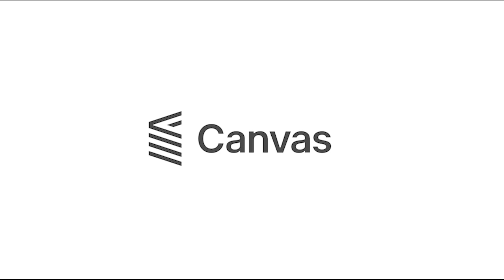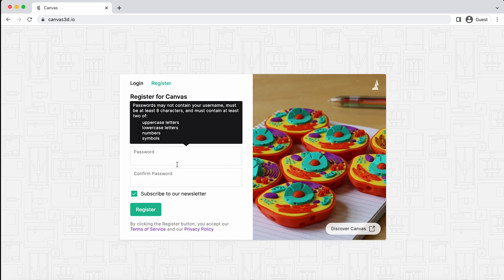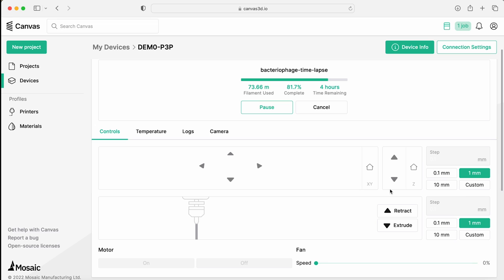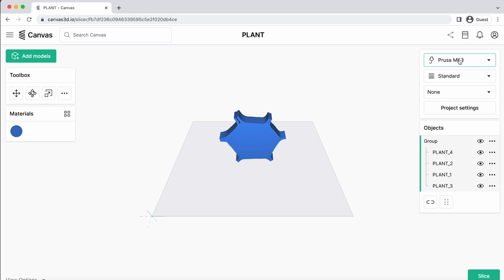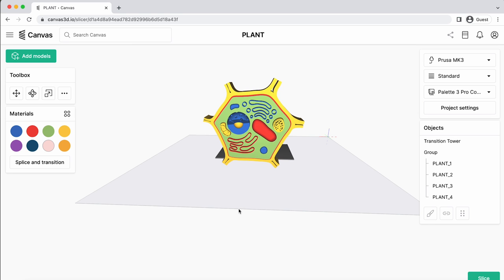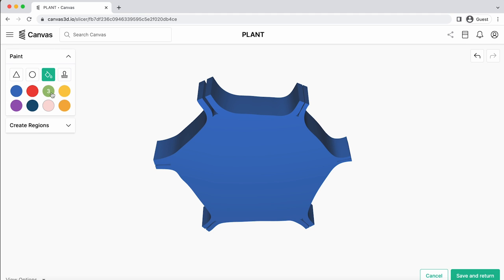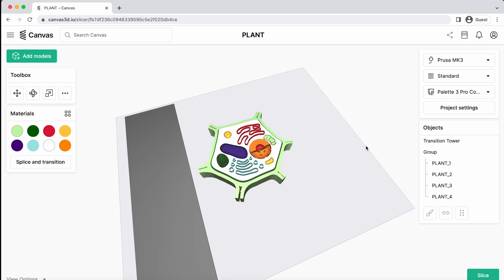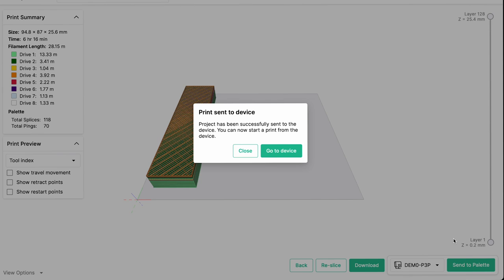Multicolor Printing with Canvas and Palette 3 Pro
We walk through how to get your Palette 3 setup up on Canvas, using Canvas to slice your STL file and painting that file for multicolour 3D printing.